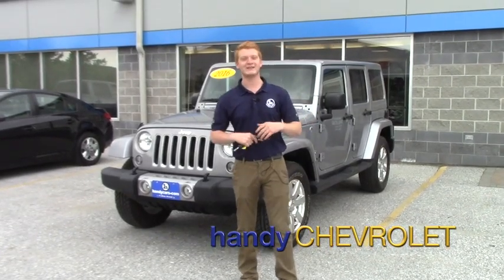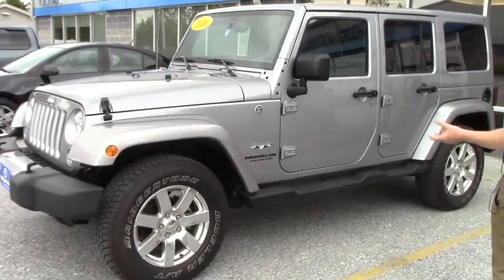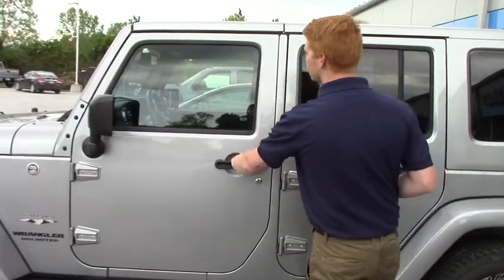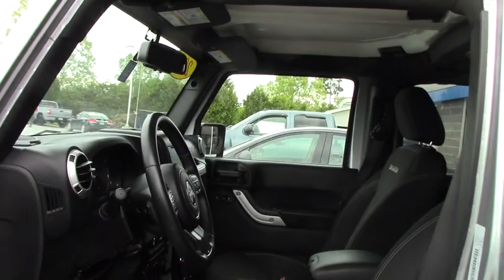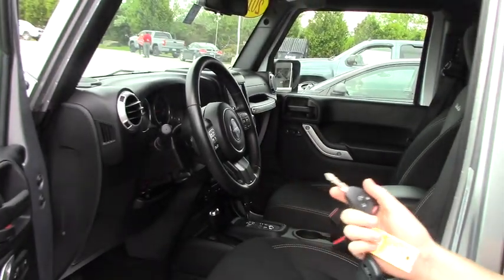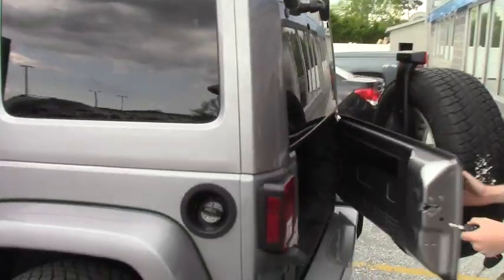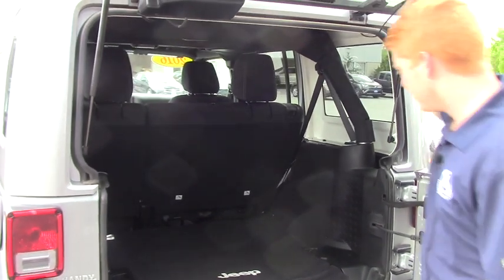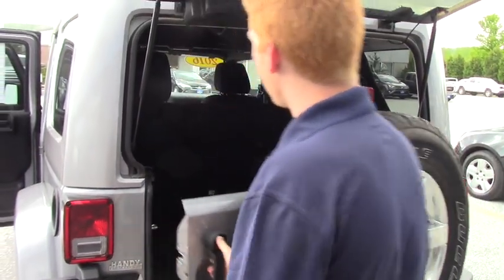2016 Jeep Wrangler for Scott from Scott